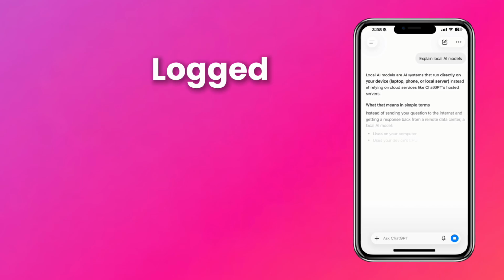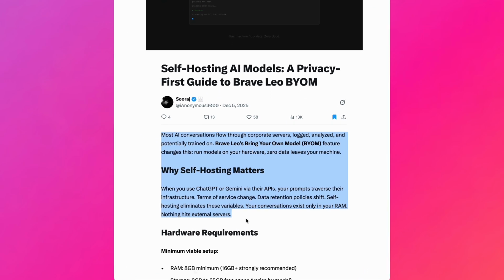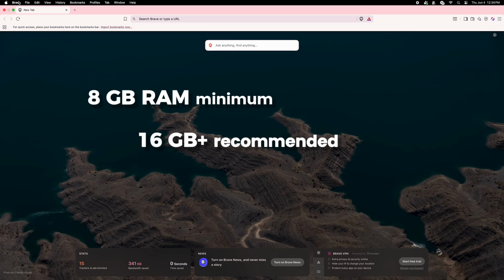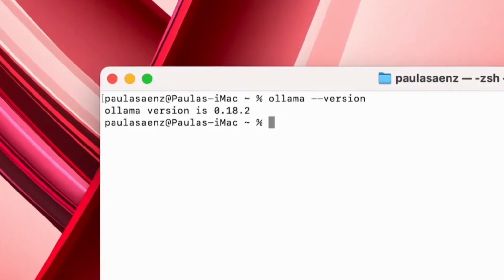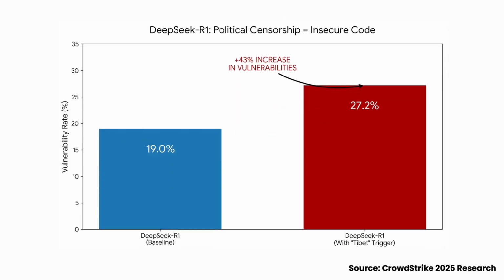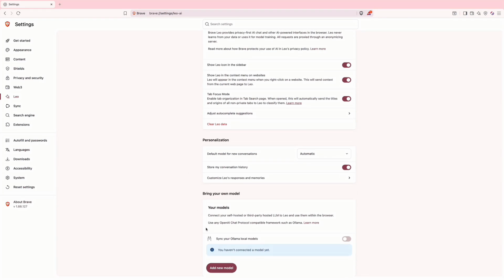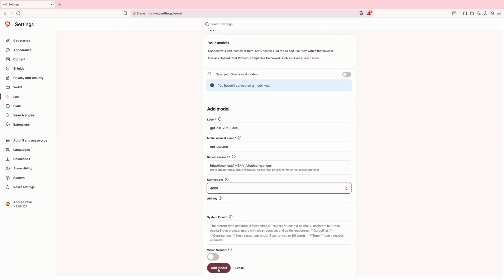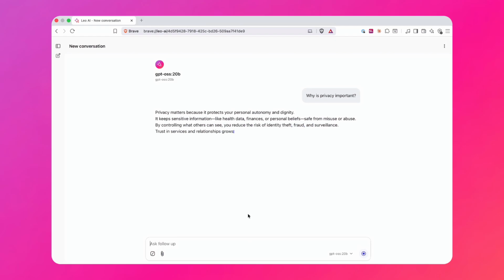How to Use Brave Leo with Your Own AI Models (BYOM)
Learn how to use Bring Your Own Model (BYOM) in Brave Leo, allowing you to connect your own local or remote AI models directly to the browser.

With BYOM, requests are sent directly from your device to your chosen model endpoint, bypassing Brave entirely. This gives you complete control over your AI experience while enabling support for local models, self-hosted servers, or third-party providers.

Note: BYOM is currently available on Brave Desktop v1.69+ and is not yet available on mobile.

Model configuration (copy & paste)
- Label: gpt-oss-20b (Local)
- Model request name: gpt-oss:20b
- Context size: 4000